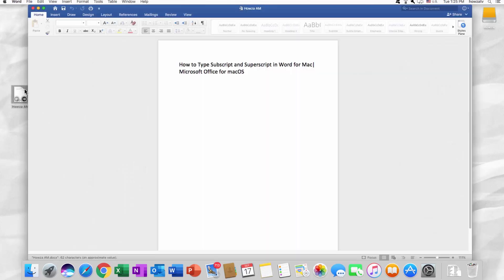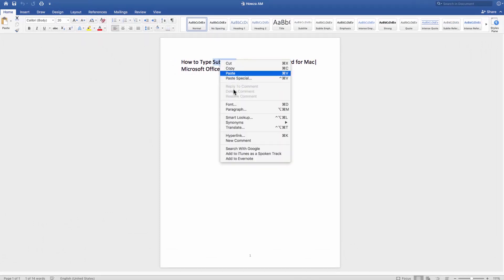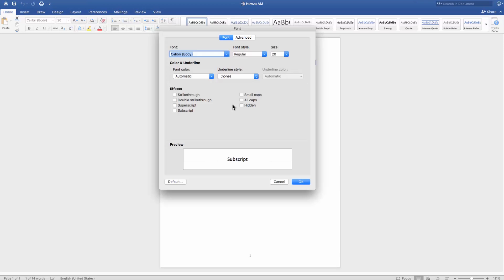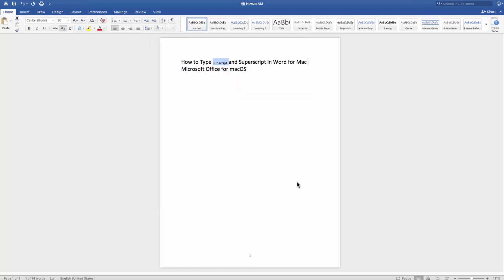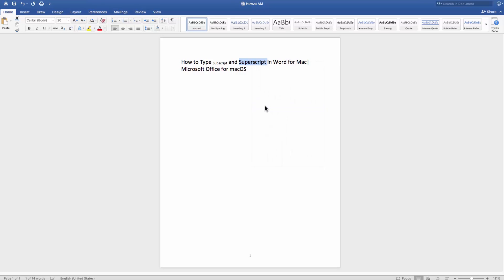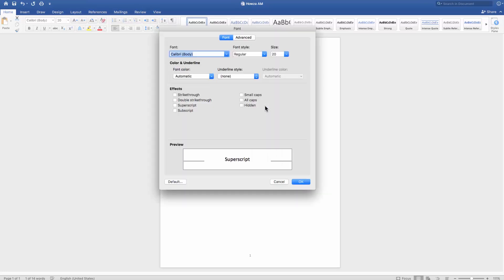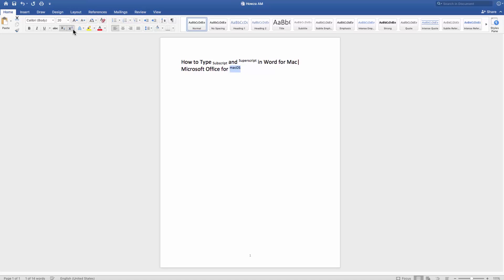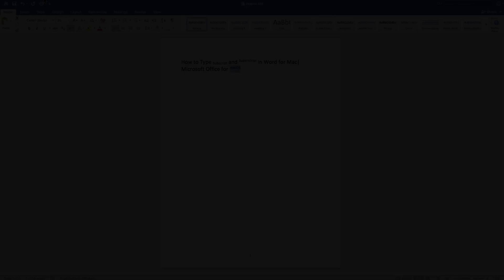How to Type Subscript and Superscript in Word for Mac | Microsoft Office for macOS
In today's lesson, you will learn how to type subscript and superscript in Word for macOS.
Open the document you need. Select the text and right-click on it. Choose ‘Font’ from the list. Look for Effects block. Check Subscript and click Ok.
Let’s format the text to Superscript. Select the text and right-click on it. Choose ‘Font’ from the list. Look for Effects block. Check Superscript and click Ok.
You can also select the text and click on subscript or superscript icon at the top Word tool bar.